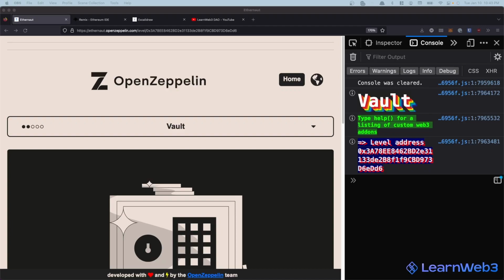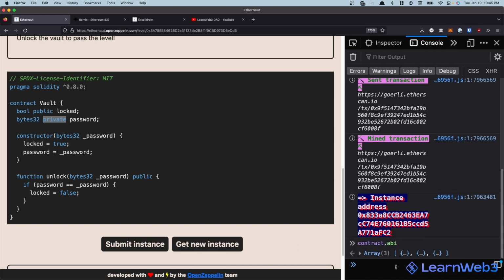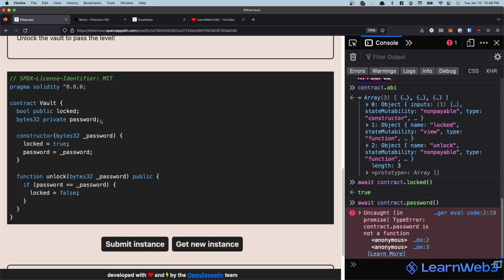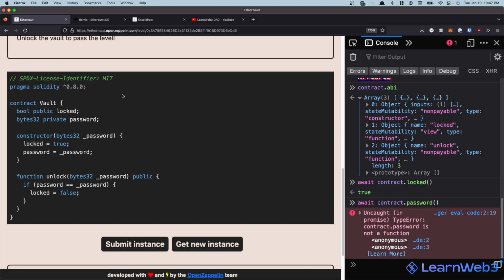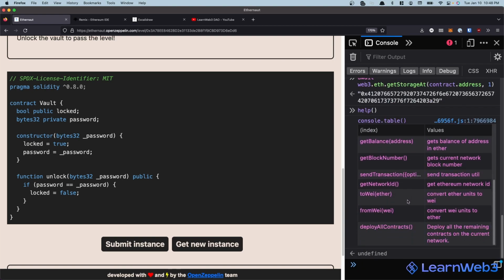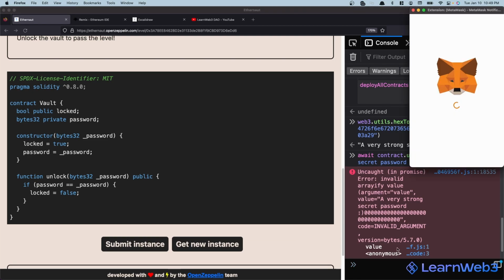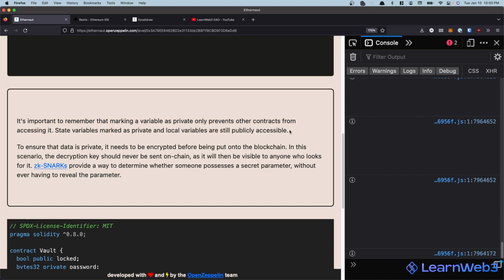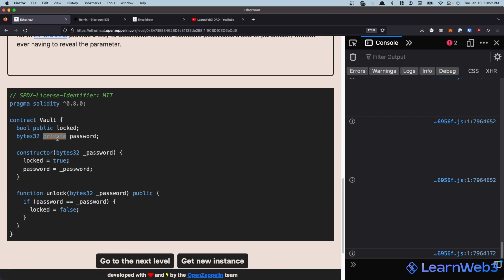Access PRIVATE variables in smart contracts easily - Ethernaut Level 8 - Vault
Ethernaut is a security-focused game that presents levels as Solidity smart contracts that you, the player, need to hack. Through the game you learn about Ethereum smart contract vulnerabilities and how to find exploits and bugs in smart contract code. Over time, the challenges get more and more tricky to solve.

In this video, we attempt Level 8 of Ethernaut - Vault - which shows us that private variables on Ethereum may not be as private as you think.

💡Resources